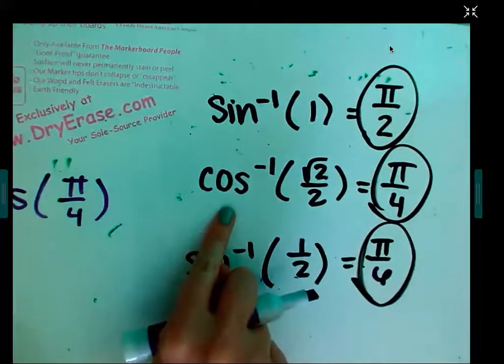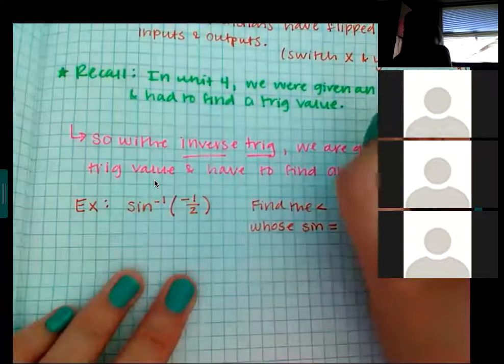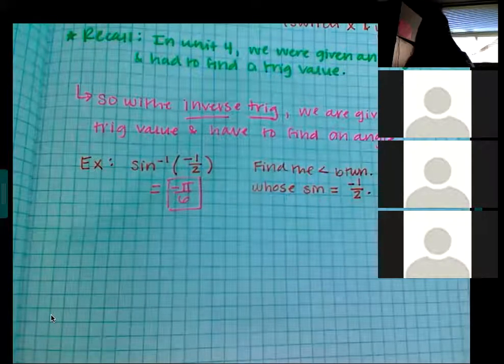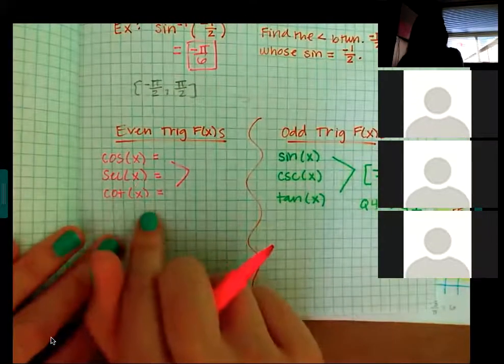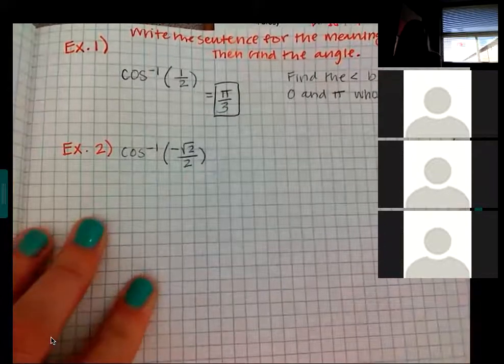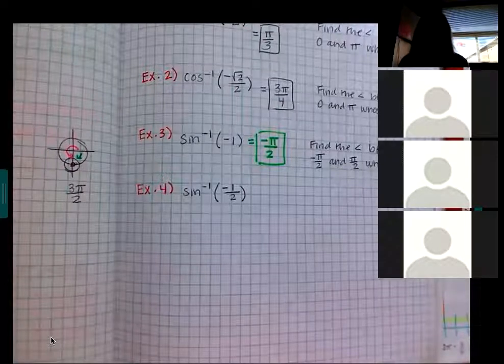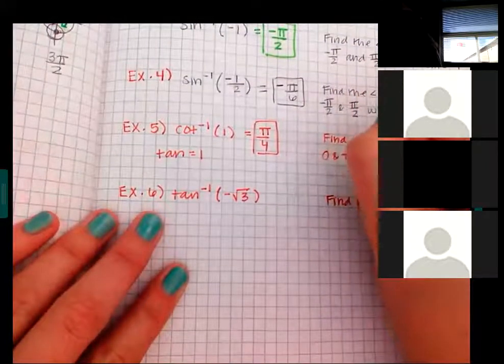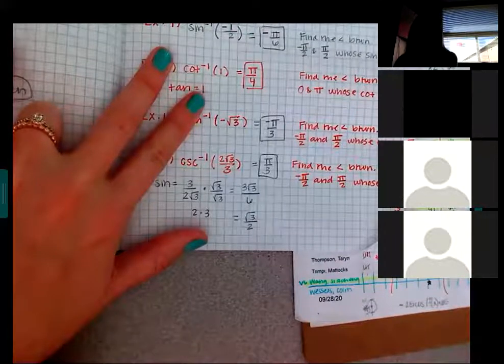Inverse Trig Functions Notes Video